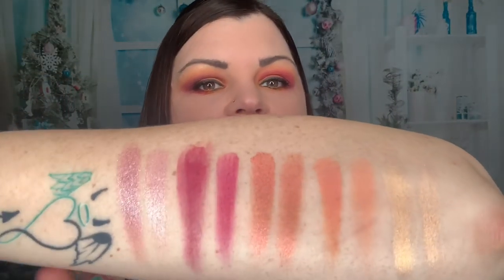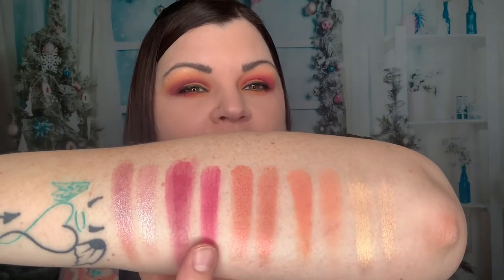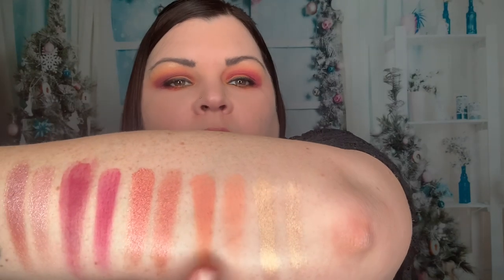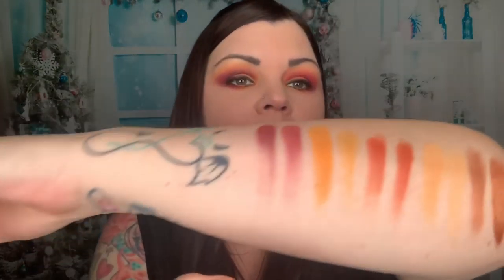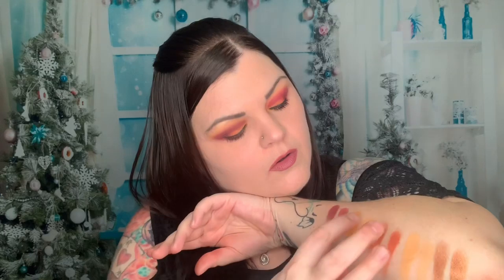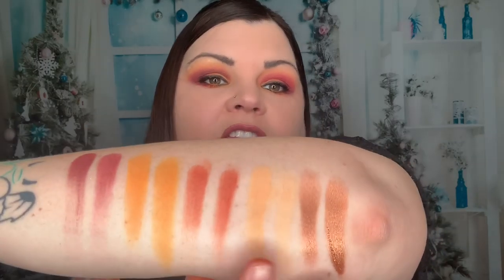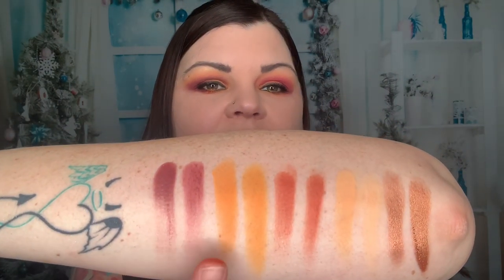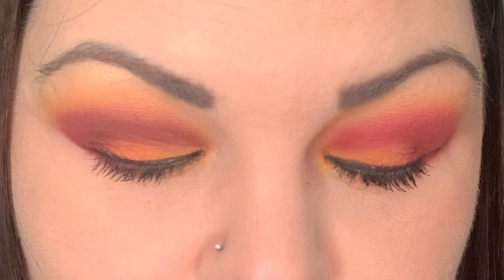Alter Ego Aurora Palette VS Natasha Denona Sunrise Eyeshadow Palette Comparison Review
I am so excited to do this video for you all, I got to compare the Alter Ego Aurora Palette to the Natasha Denona Sunrise Palette and had so much fun doing so.  I hope you enjoy this video as much as I enjoyed making it for you!!

A BIG "Thank You" to Alter Ego for sending me their amazing Aurora palette to review for you all, I greatly appreciate that!!

💙📬💙 Fan Mail/Letters/Packages 💙📦💙
                              She Crafty
               2575 S US HWY 17/92  BOX#216